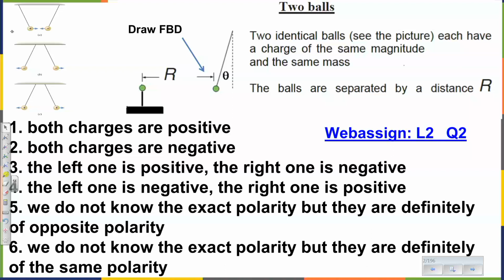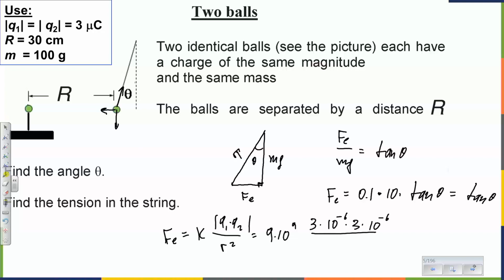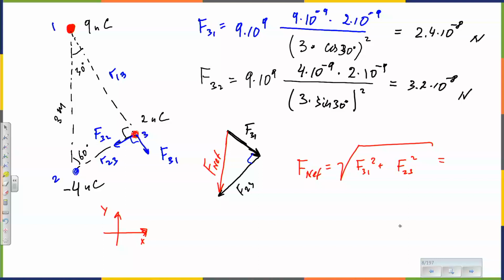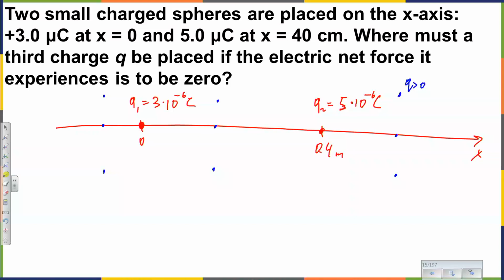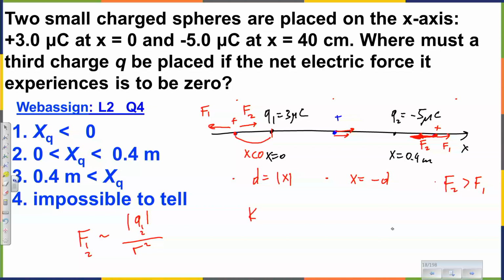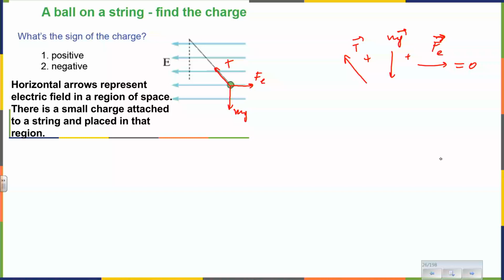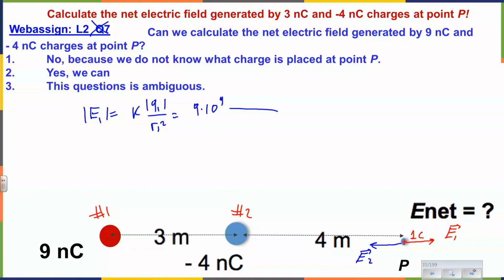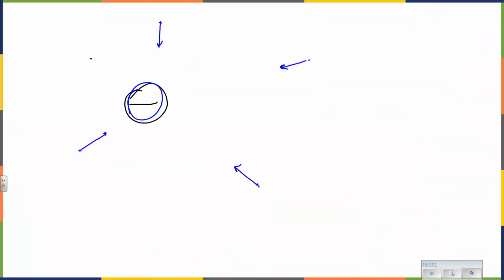Physics from Dr. Voroshilov: Elementary Physics: Second Semester; Lecture 2; only slides